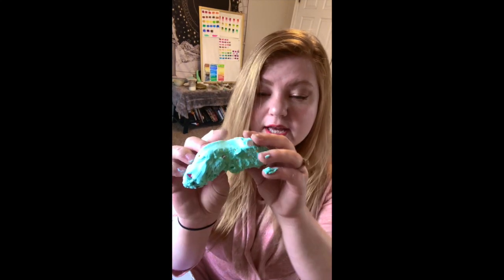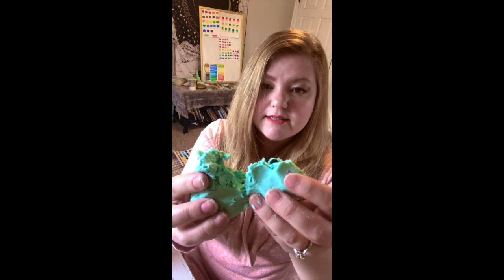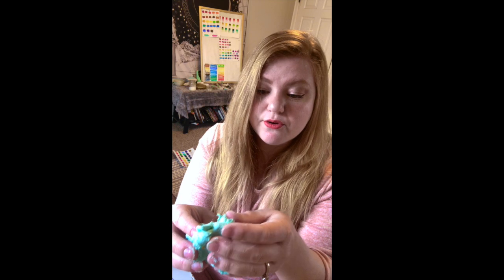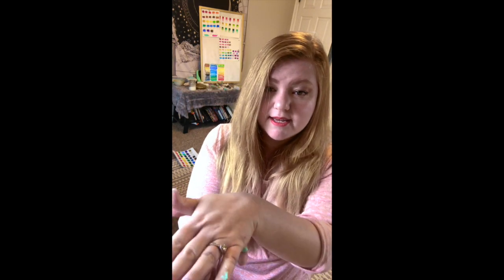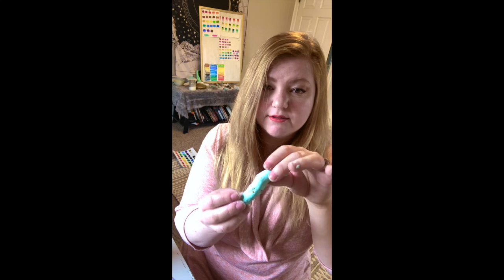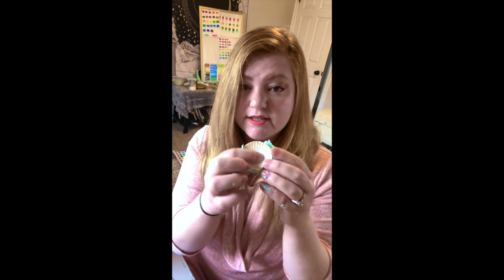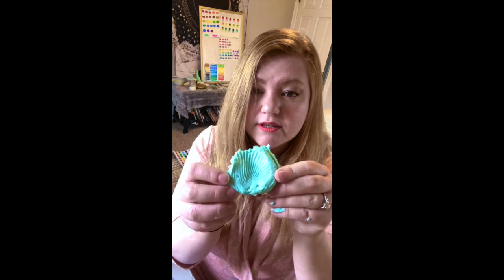Two Ingredient Moon Dough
-1 cup of cornstarch (any brand)
-1/2 cup of hair conditioner (cheap brand is fine)
-food coloring or paint* (optional)
-sequins/ glitter/ beads (optional)
-seashells/ plastic figurines/ blocks** (optional)
-tin foil or paper to place under work area

*If you add paint or food coloring, make sure to put down a piece of tin foil/ wax paper/ paper under work surface. I used about a tablespoon of acrylic paint in mine. Acrylic paint is a permanent kind of paint, just an FYI. If using food coloring you really only need a couple of drops.
*These items are used to make imprints in the dough, simply wash off at the end